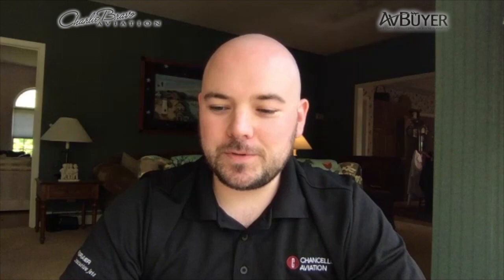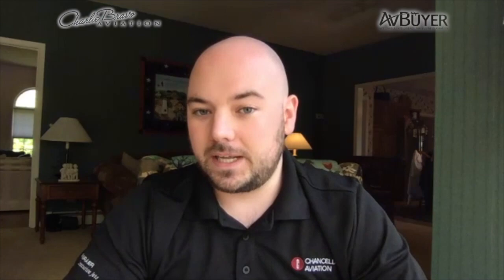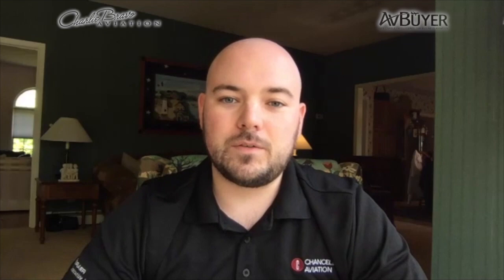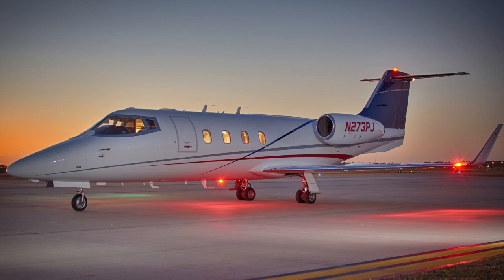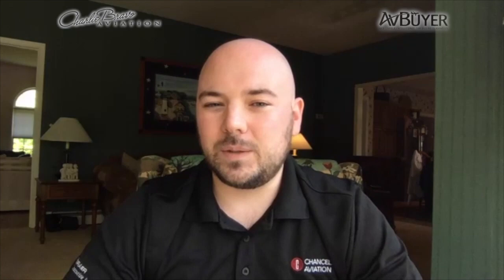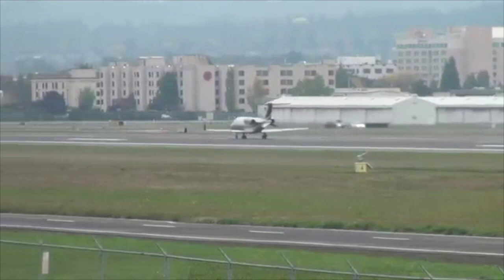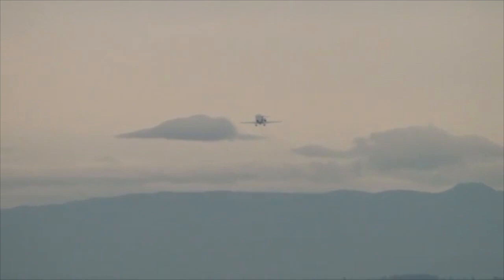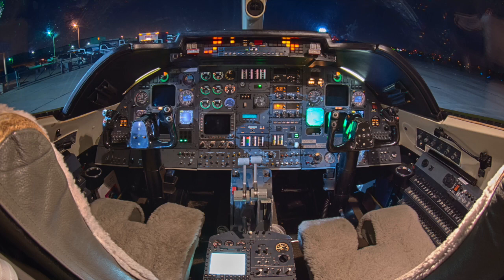Insiders Guide Episode 33: Learjet 55 with Joe Zerilli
Part 33 of the Insiders' Guide features René Banglesdorf speaking to pilot Joe Zerilli about the Bombardier Learjet 55. In this entertaining interview, we learn about the passenger experience, pilot workload, range and much more!

About Joe:
A native of the Hudson Valley area of New York, Joe Zerilli began flying at a very young age
under the careful guidance and mentorship of his father. A graduate of Marist College, Joe
holds Airline Transport Pilot and Flight Instructor Certificates, with type ratings in the 20 and 30
series Learjets, Learjet 55, and Phenom 300. He also serves as the Vice President for Chancellor
Aviation. Additionally, he is currently a captain on the Learjet 35A and Learjet 55 for a Teterboro based air carrier.

Private aviation insider René Banglesdorf interviews some of the world’s most interesting pilots and gets the scoop on aircraft they’ve mastered, including the aircraft’s operational strengths and weaknesses and their most thrilling experiences from the cockpit.

Video hosted by AvBuyer